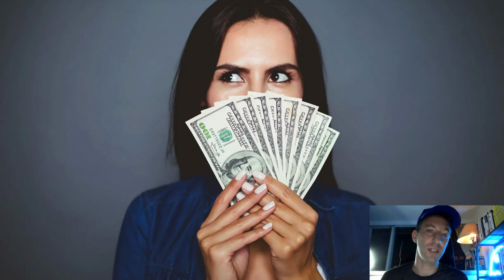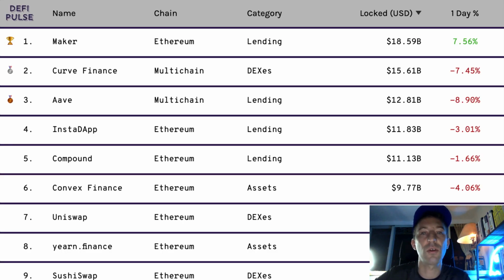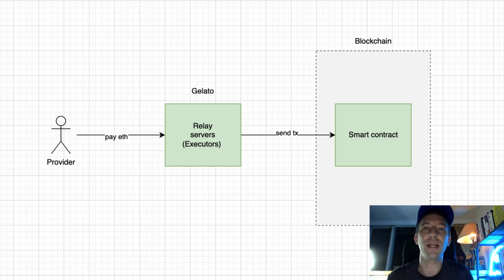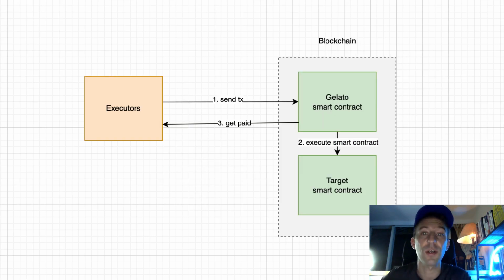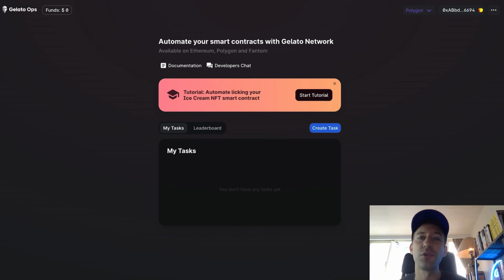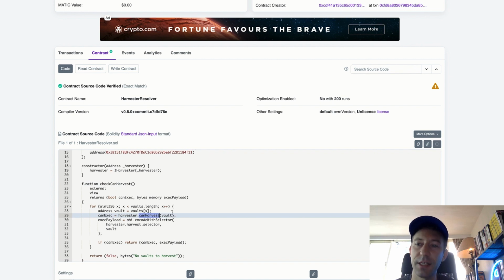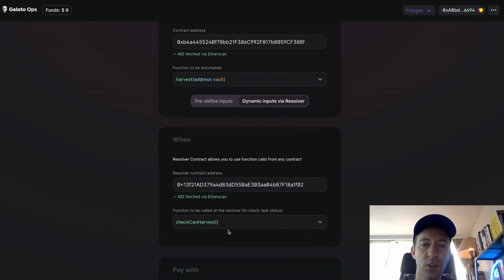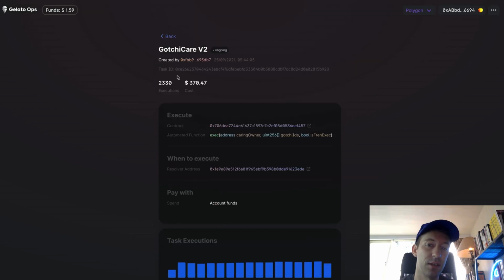Introduction to Gelato Network, the automation network for DeFi smart contracts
GELATO